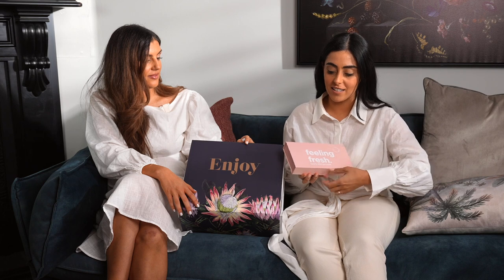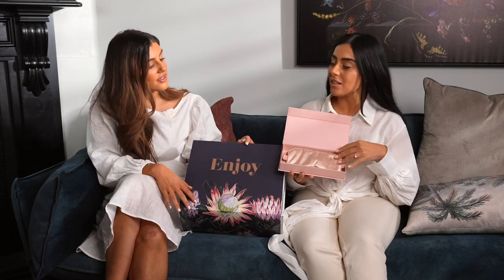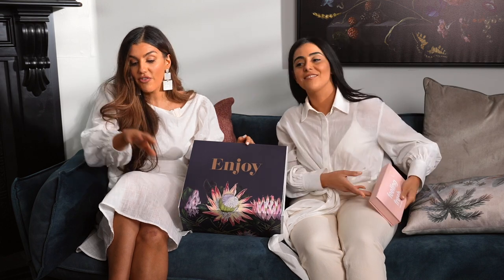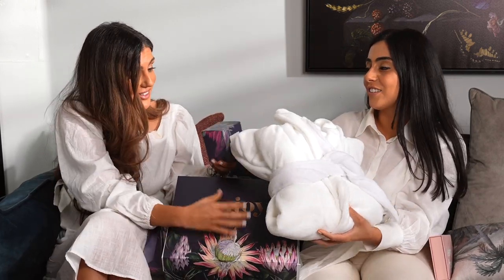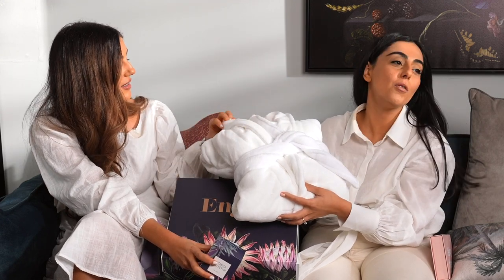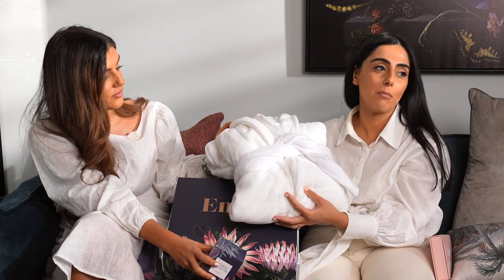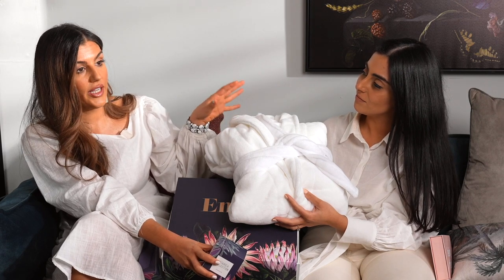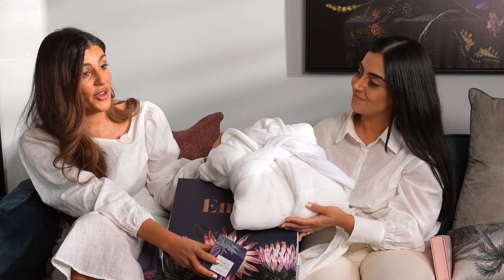What Is The Best Christmas Gift For Her | Gift Guide | Hampers With Bite